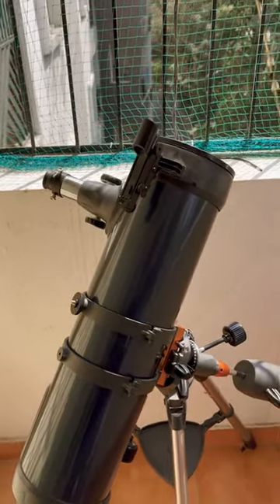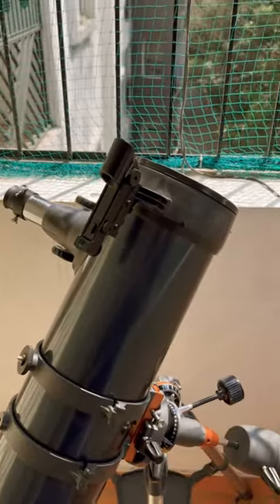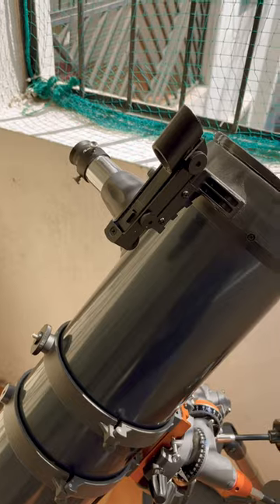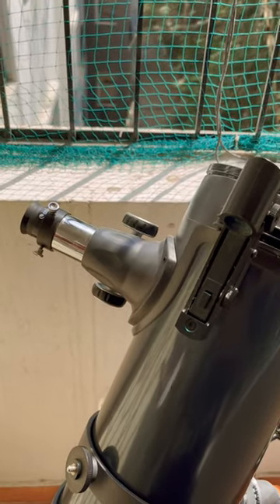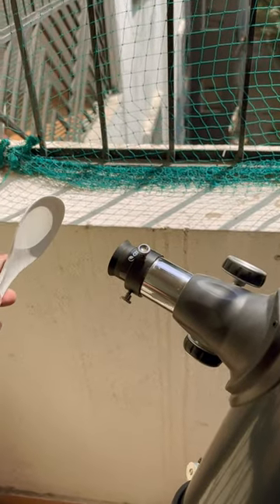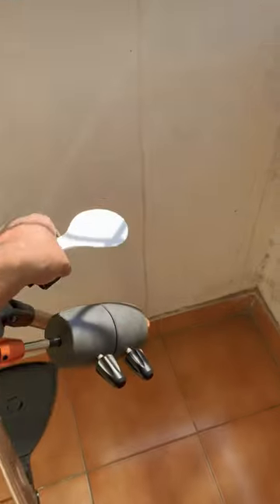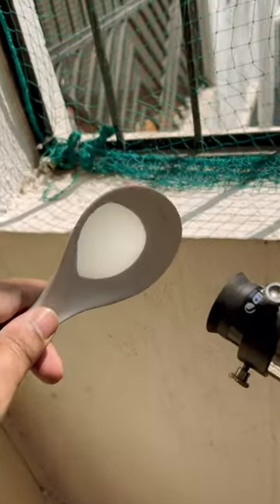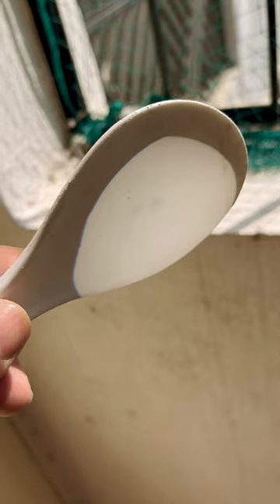How to see the sun without solar filter.